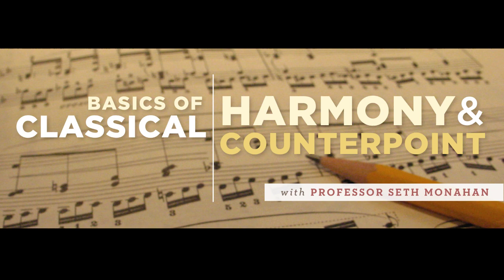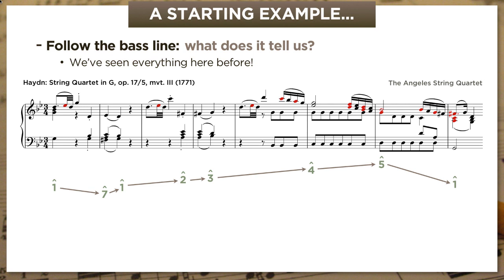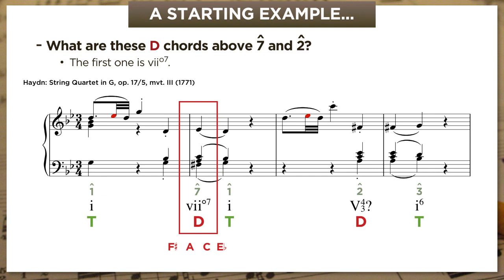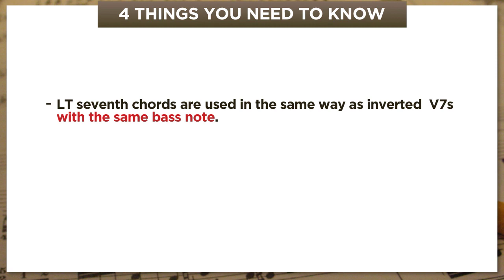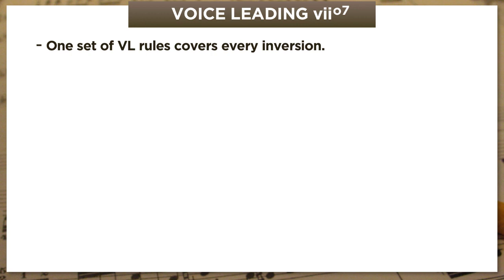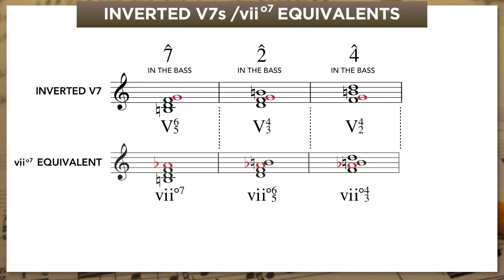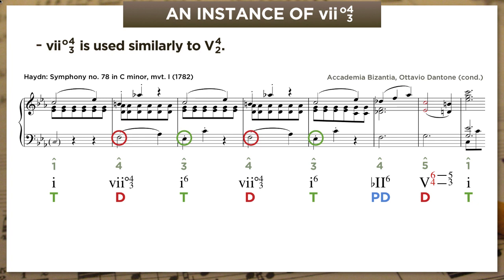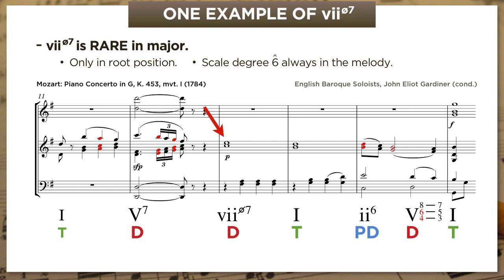Lesson 25: Leading-Tone Seventh Chords